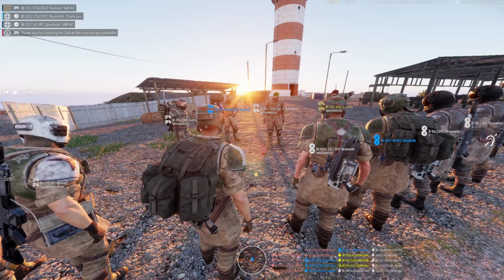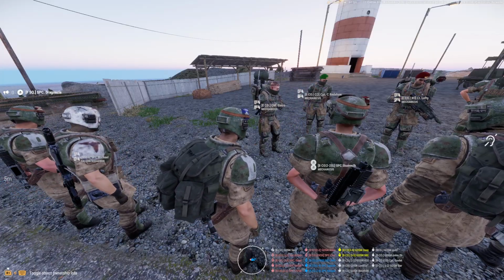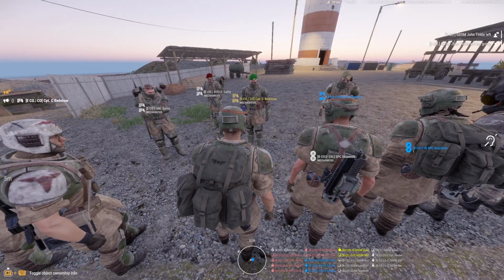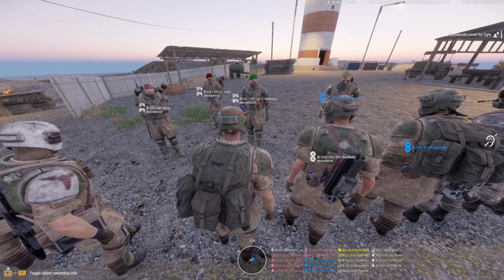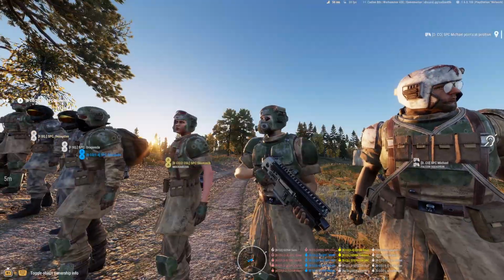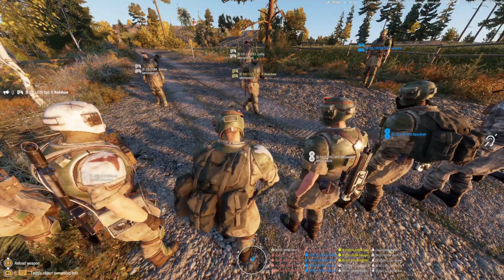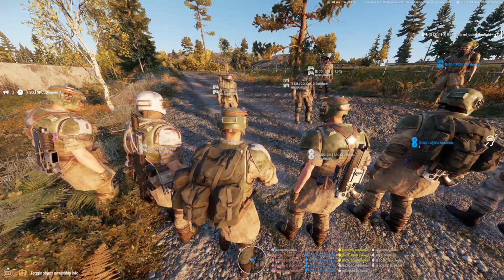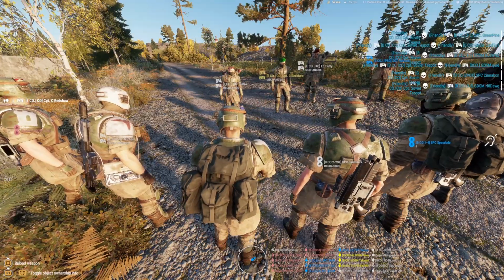Arma Reforger_20260118150356